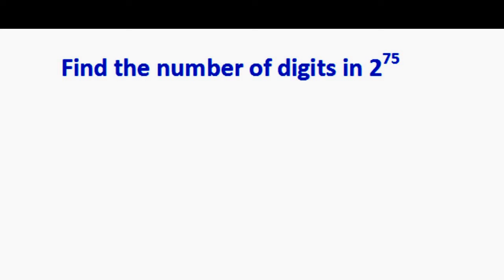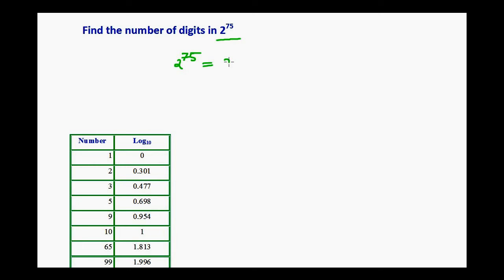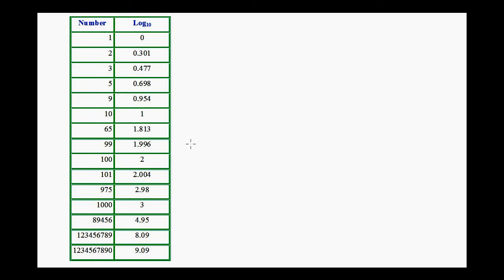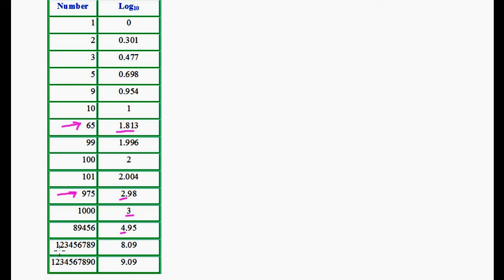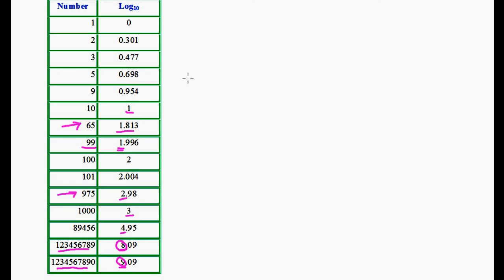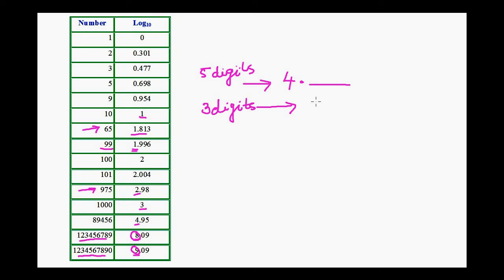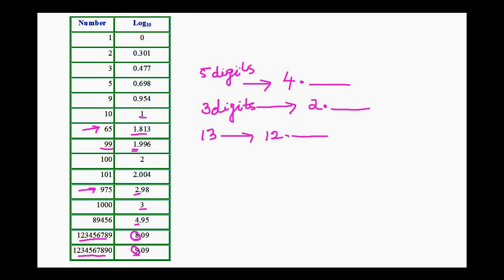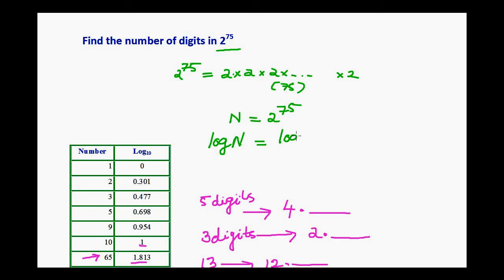find the no of digits in 2 raised to 75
application of logarithm to find no of digits in 2 raised to 75